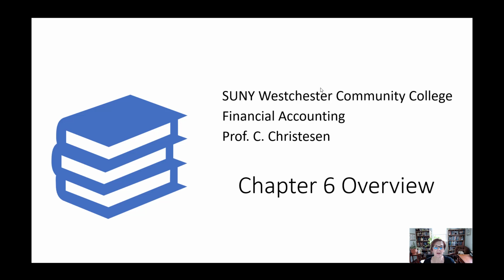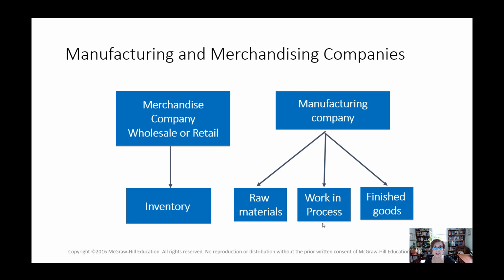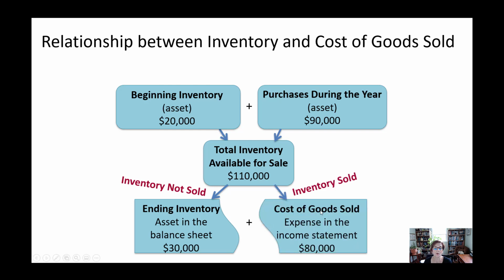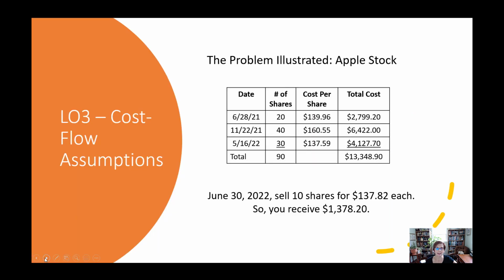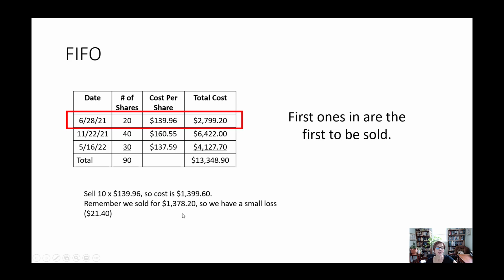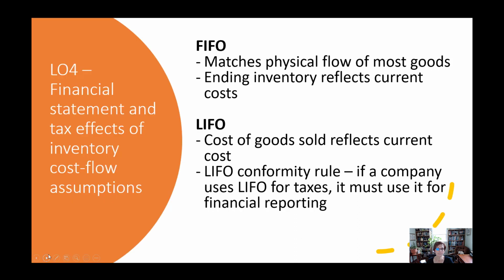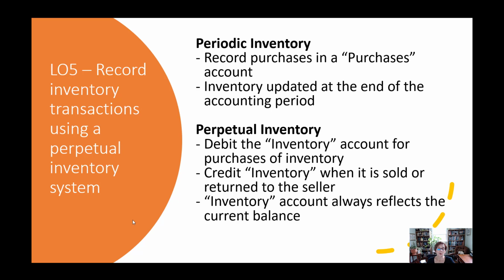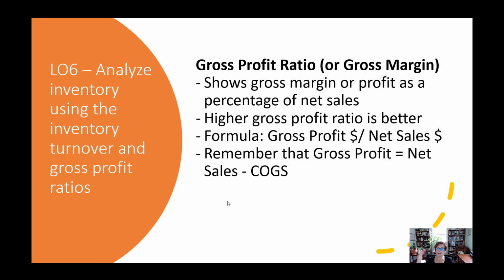Chapter 6 Overview McGraw Hill